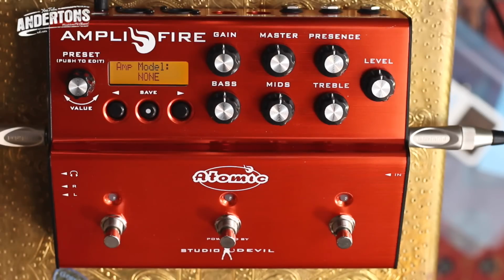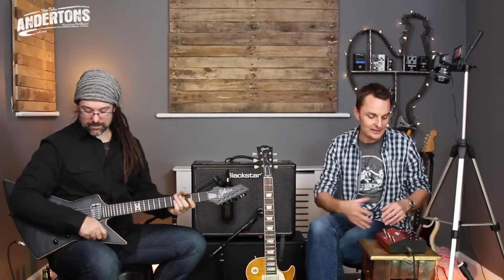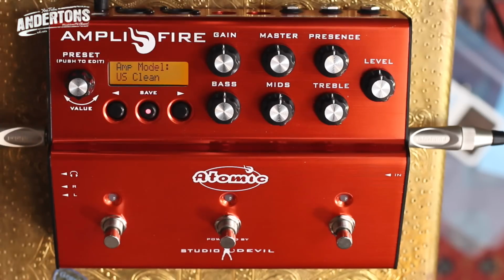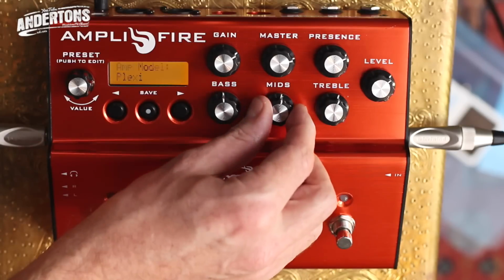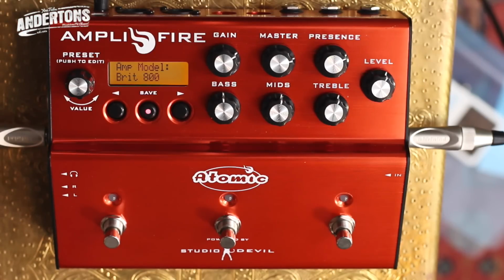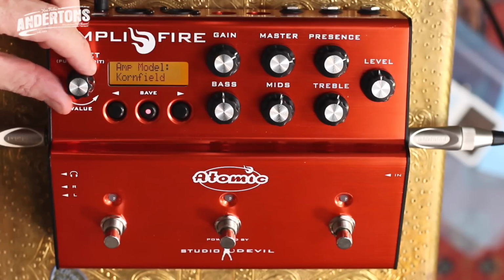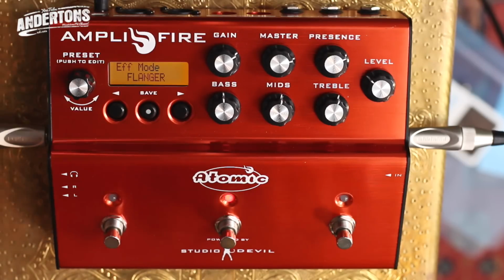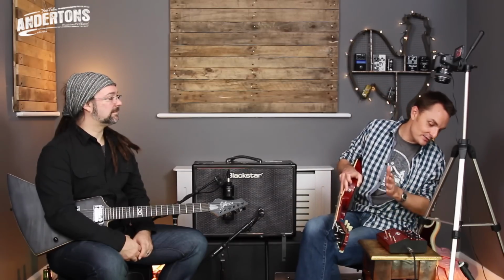Atomic Amplifire Guitar FX Pedal - Plugged In To a Clean/Dry Amp - Amazing Results!